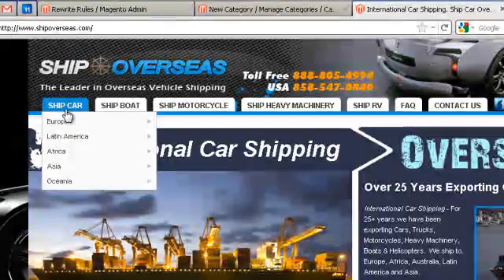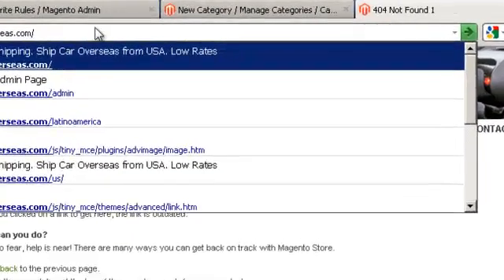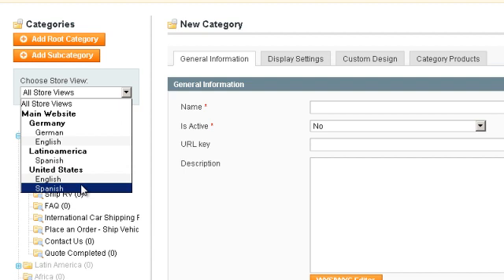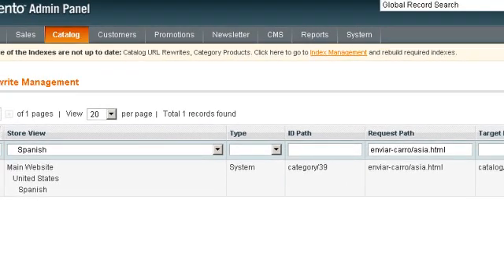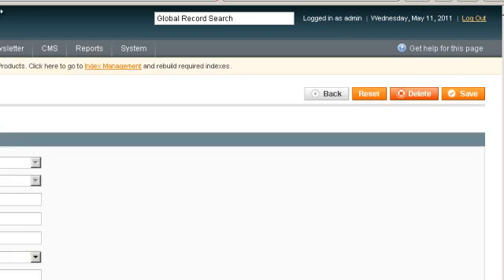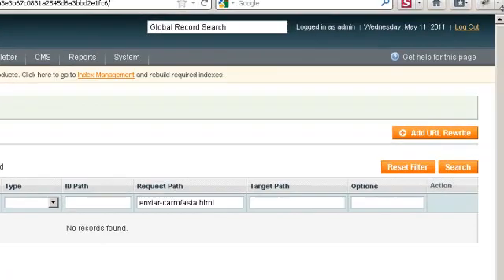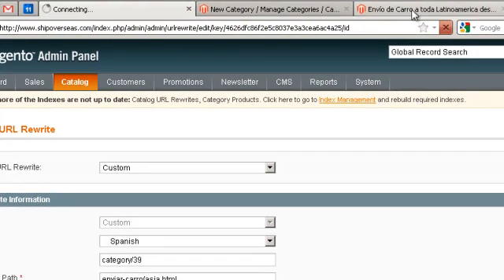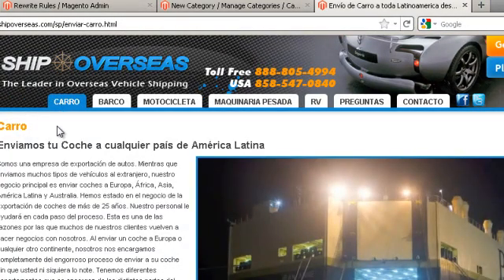URL Rewrite Management 404 & 301 Custom URL - Magento Tutorial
How to clean up 404 errors in Magento. Turn these into 301 redirects. A must watch especially for multiple store views.